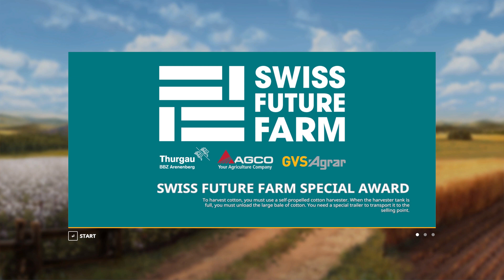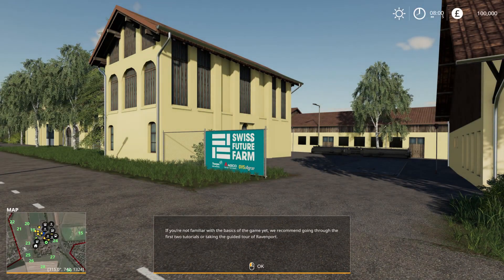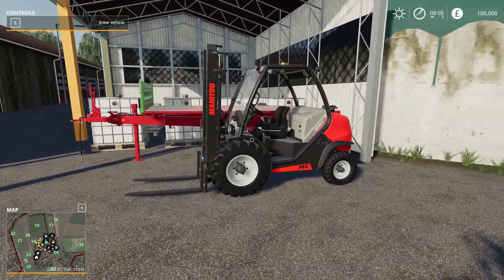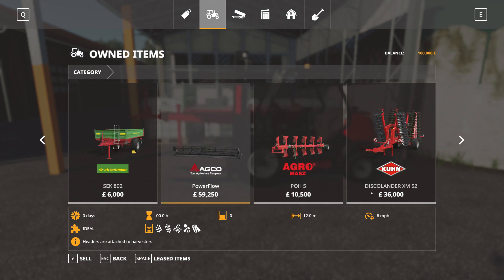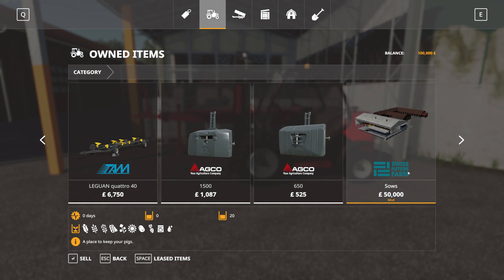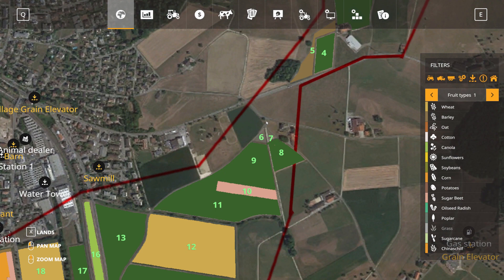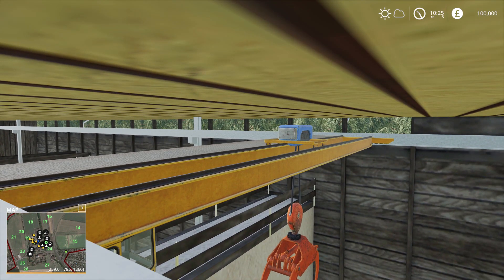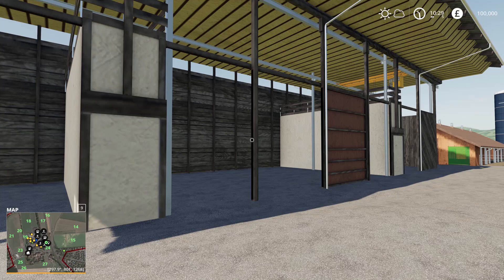FS19 - THE MOD CONTEST - Swiss Future Farm - First Look